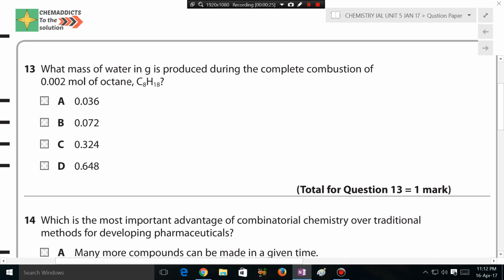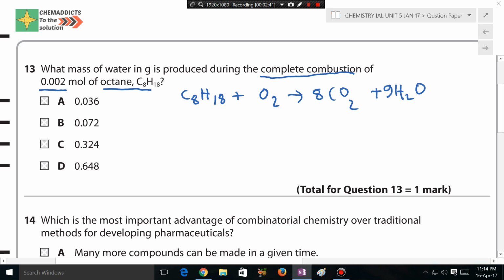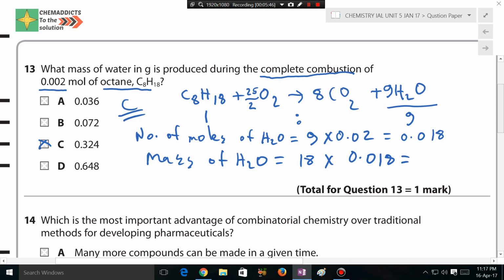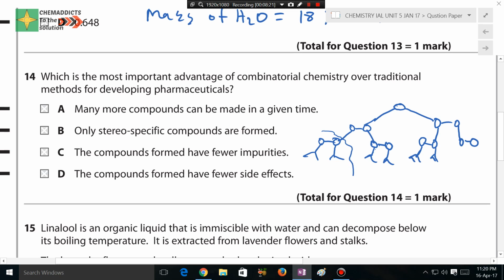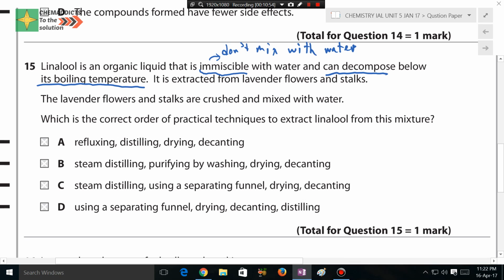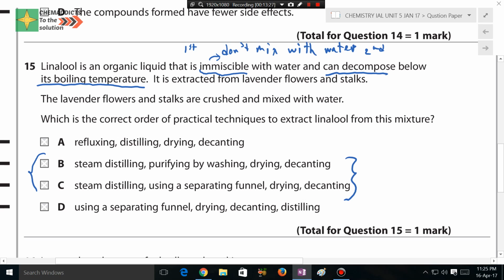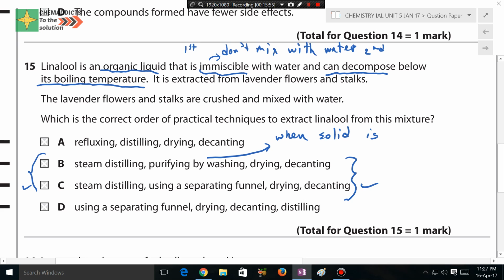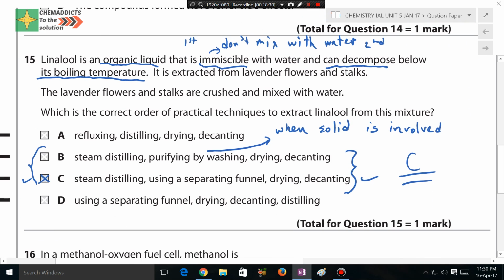Edexcel A2 IAL Chemistry Unit 5 Question Paper January 2017 question 13-15 Solution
Today our topic is about :

Summary of this video tutorial:

1) How to find the Mass of water using the chemical equation of Complete Combustion of Octane.
2) How does Combinatorial Chemistry work?
3) How to separate Linalool (organic liquid ) from lavender flowers and stalks?
4) Why Steam Distilling , using a separating funnel, drying , decanting is the answer?
5) Why can't we purify it by washing?
6) Where do we use refluxing for ?
7) Where do we use separating funnel for?